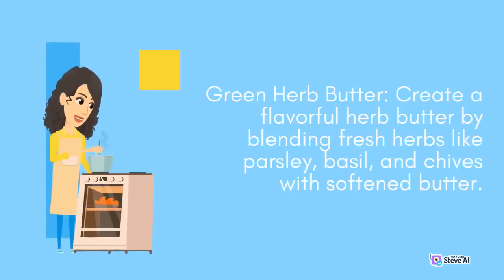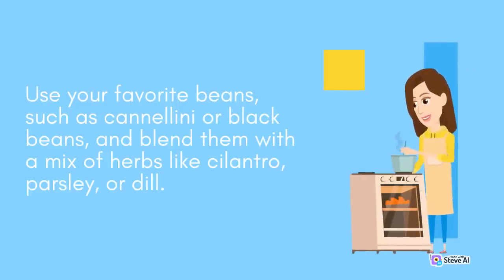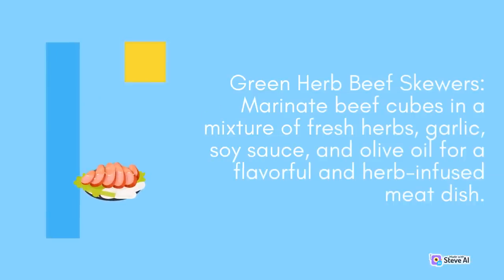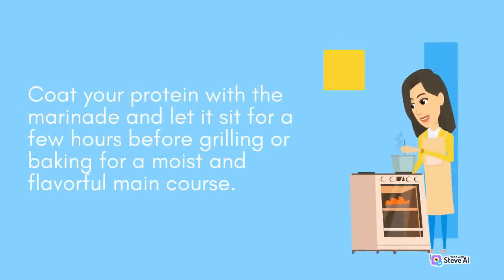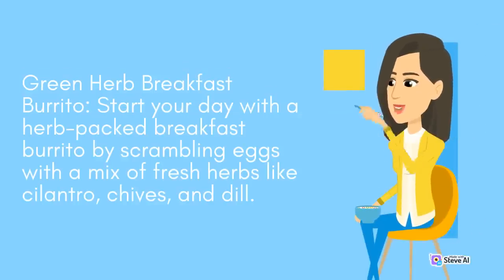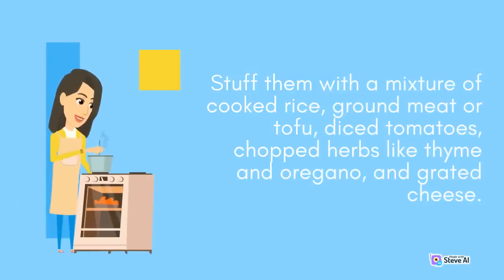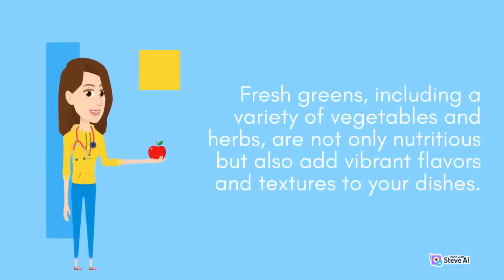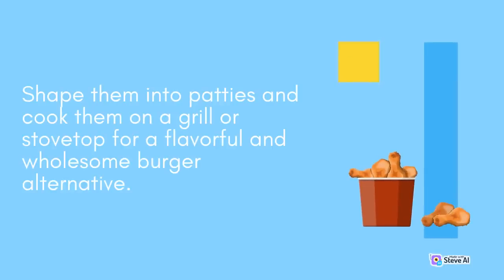How to use green vegetables in delicious dishes part 1